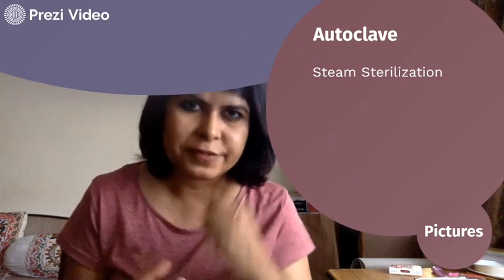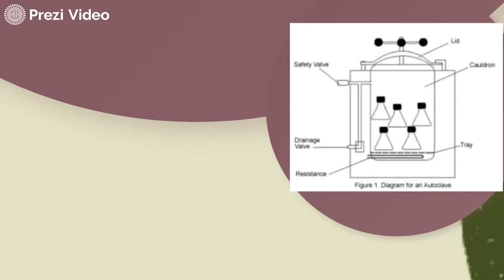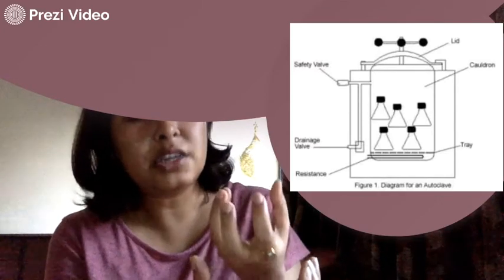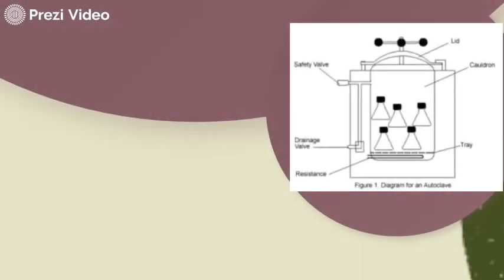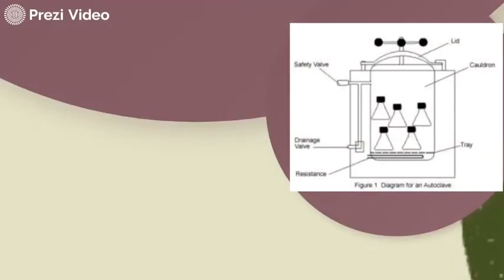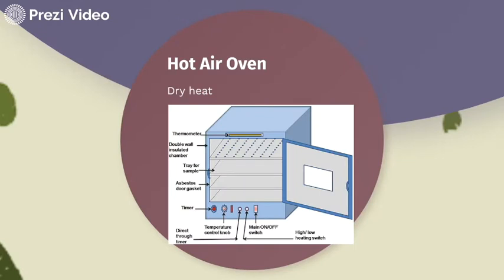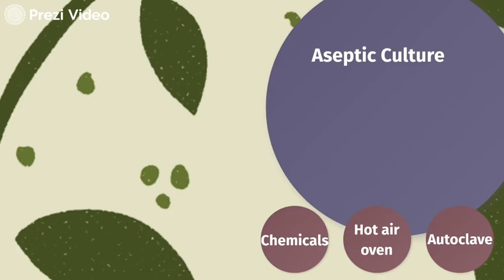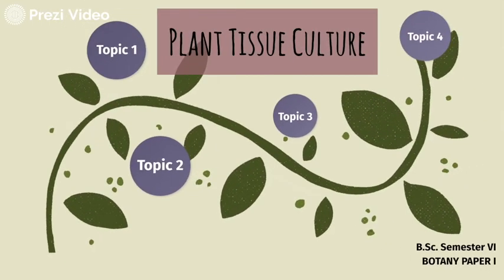Plant Tissue Culture II : Sterilization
The uploader does not claim any right to the images used in the video and the use remains protected under the “fair use of copyright content”. Any infringement of copyright, if found, is purely unintentional and in good faith